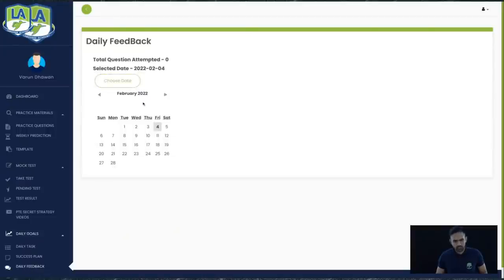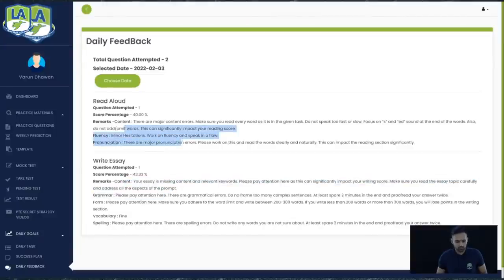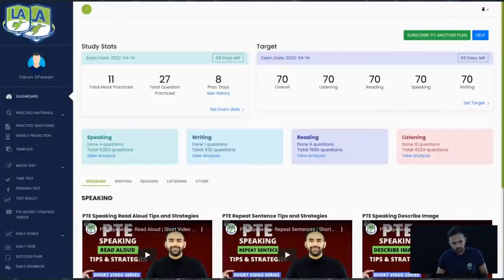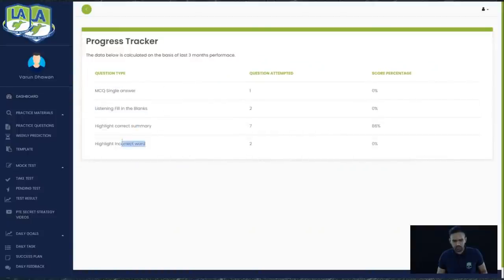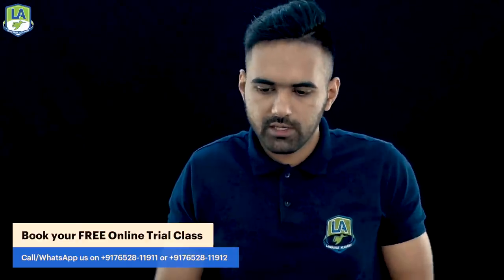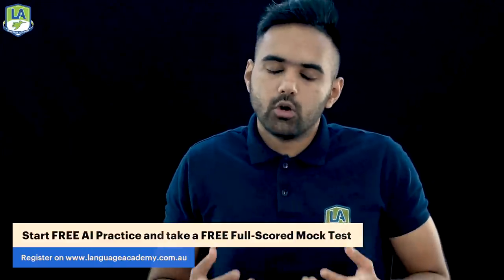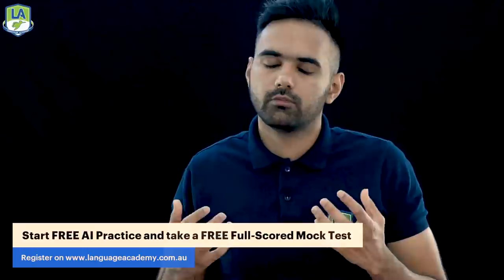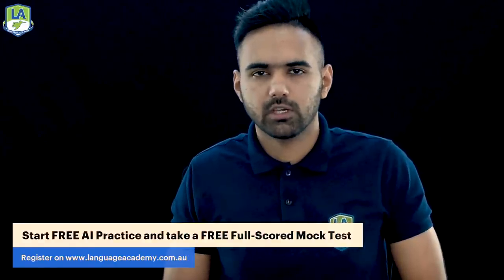PTE Plan for Scoring 65 - 7 Bands - Language Academy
In this video, our PTE | NAATI Expert, Varun Dhawan shares PTE Practice Plan for getting 7 Bands.

𝗔𝘂𝘀𝘁𝗿𝗮𝗹𝗶𝗮 🇦🇺
𝗦𝘆𝗱𝗻𝗲𝘆:- Level 1 Suite 502 630 George Street Sydney - ☎ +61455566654/ WhatsApp
𝗜𝗻𝗱𝗶𝗮 🇮🇳
𝗝𝗮𝗹𝗮𝗻𝗱𝗵𝗮𝗿:- 172, Green Park, Bedi Paradise Building, Garha Road, Near Bus Stand, Jalandhar City - ☎ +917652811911/ WhatsApp 𝗼𝗿 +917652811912/ WhatsApp
𝗚𝘂𝗿𝗱𝗮𝘀𝗽𝘂𝗿:- State Bank of India, GT Road, Mandi Branch, First Floor, Gurdaspur - ☎ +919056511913/ WhatsApp